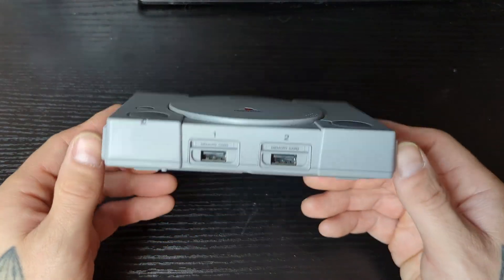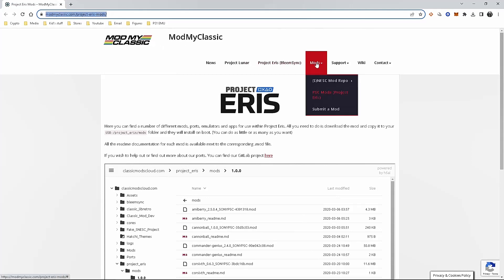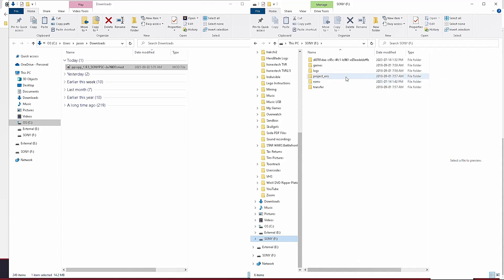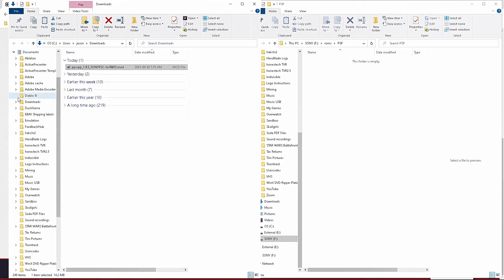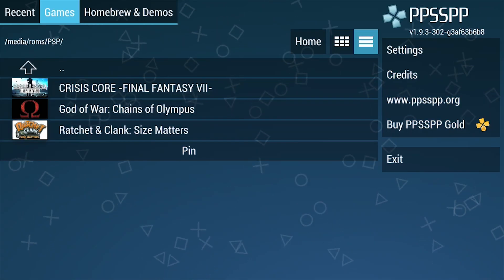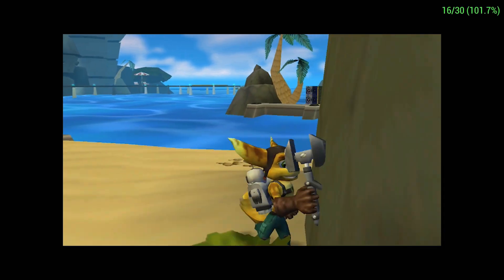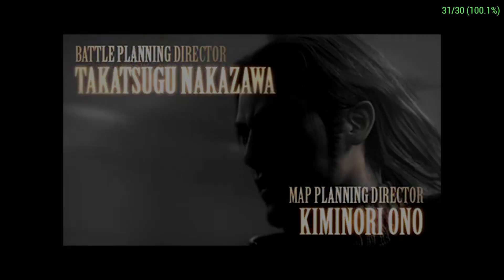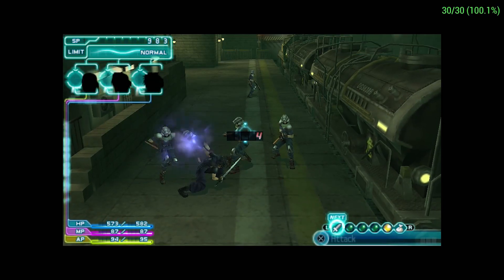How to put PSP games on the Playstation Classic Edition. IT'S EASY!!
Step by step guide to adding PSP games and the PPSSPP mod for emulating the Playstation Portable on the the Playstation Classic Edition mini console.

-- LINKS --

There are no links in this video for ROM files of the games. Those you must find yourself.

Go check out my Instagram and Tiktok for tons of nerdy things from my collection